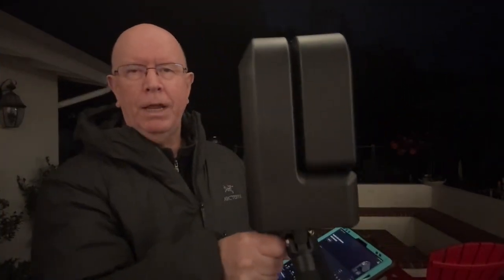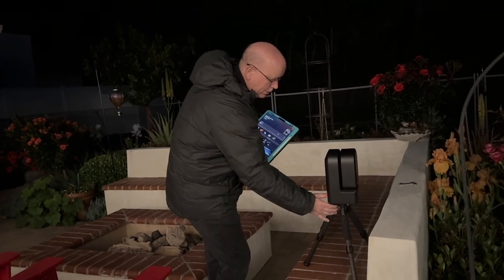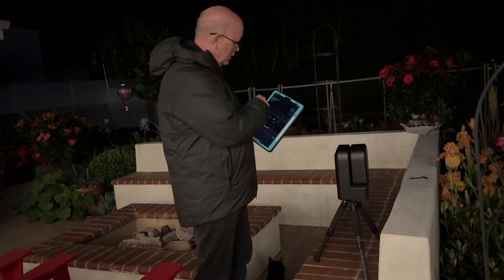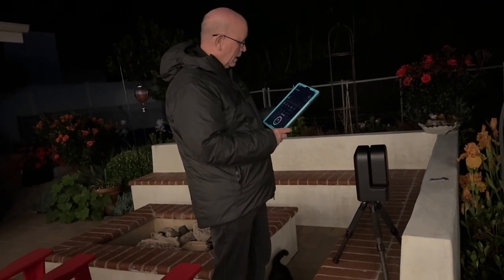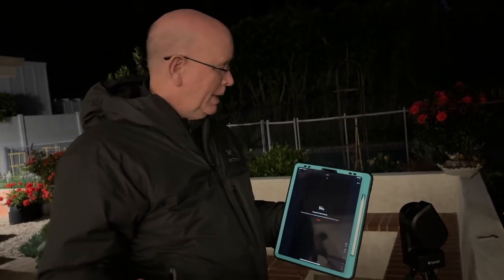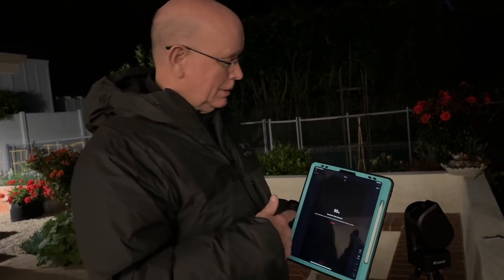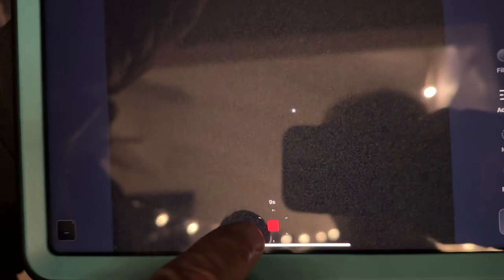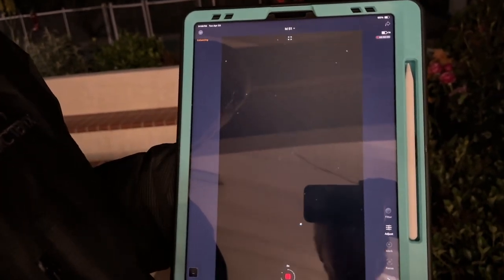Robert's Birthday Present: A Seestar Smart Telescope!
Robert explains how the Seestar works, and gives a review!